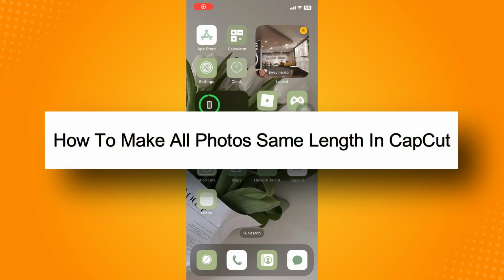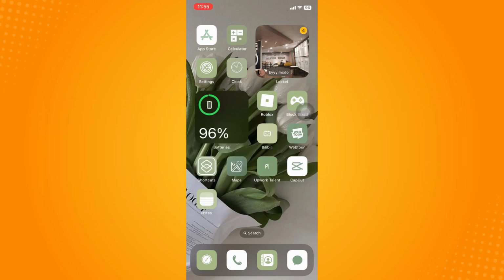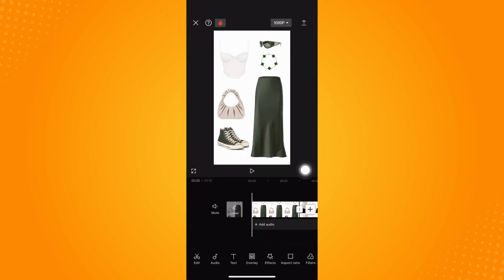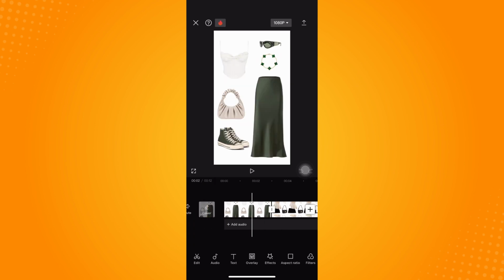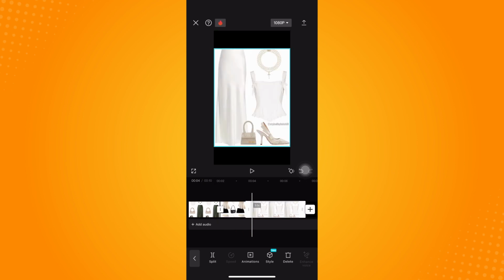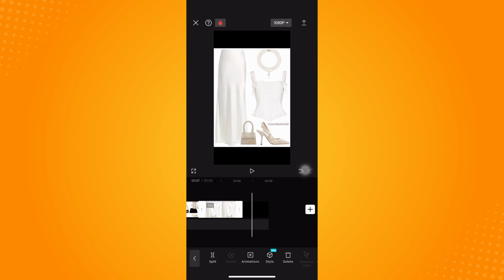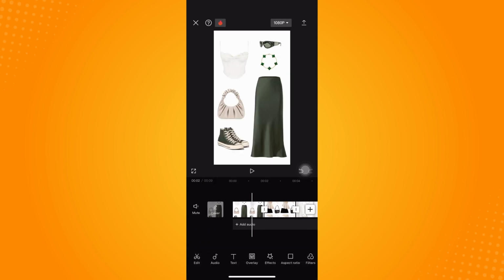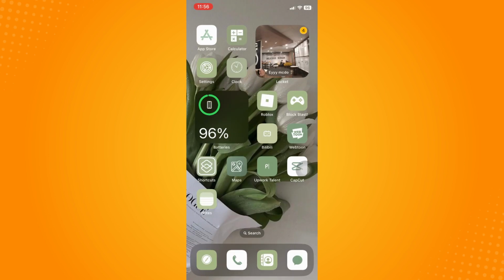How To Make All Photos Same Length In CapCut (2024)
Learn‎‎‏‏‎ ‎How To Make All Photos Same Length In CapCut

In this video I will show you‏‏‎ ‎how to make all photos same length in capcut